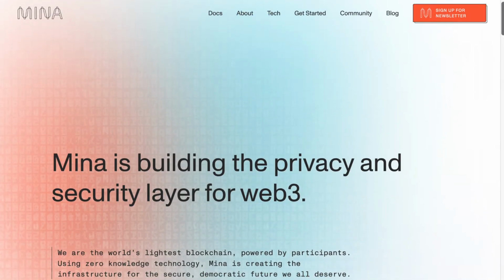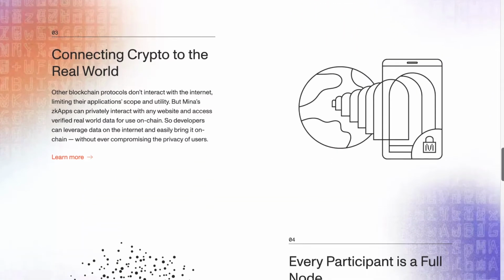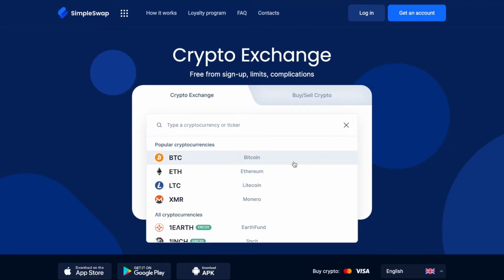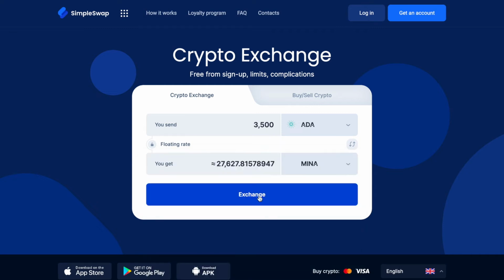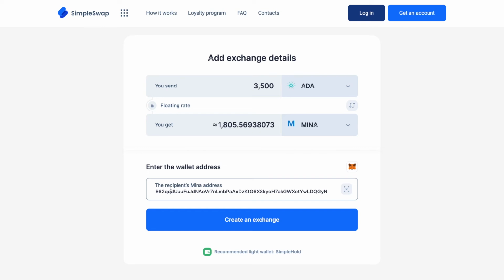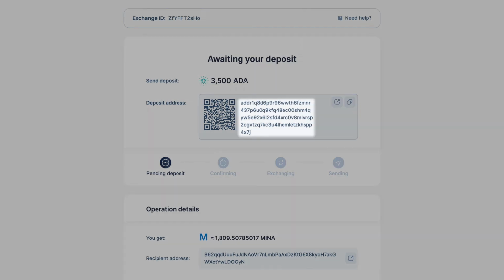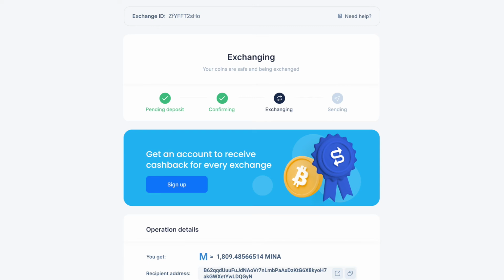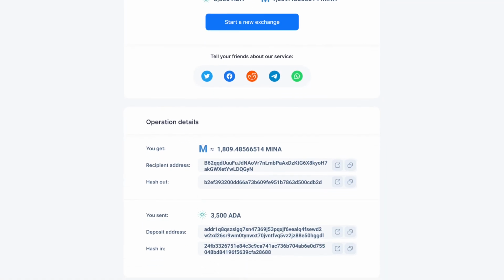Mina cryptocurrency | Step-by-step exchange tutorial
Mina is the world’s lightest blockchain since its size is designed to remain constant despite growth in usage. Learn all the basic information about Mina cryptocurrency and find out how to get MINA tokens at the best rates from our new video.

Timecodes:
00:10 What is Mina cryptocurrency?
00:46 How to exchange Mina coin registration-free?
02:42 Conclusion